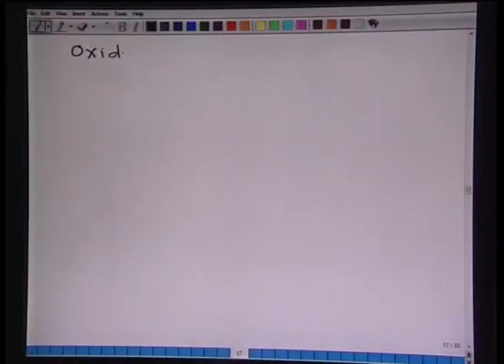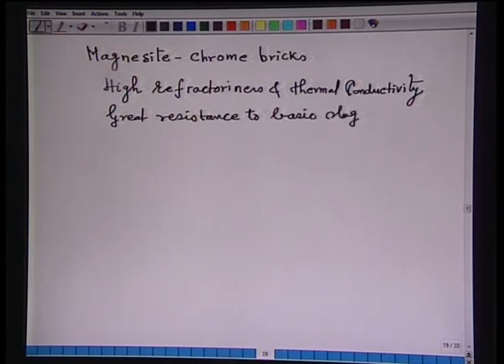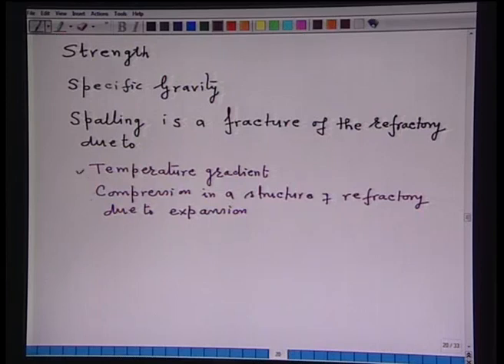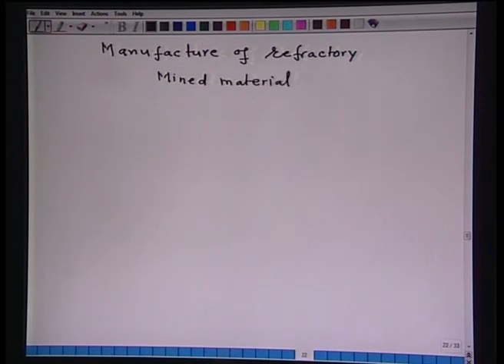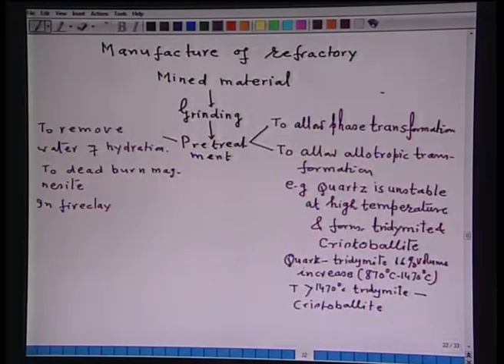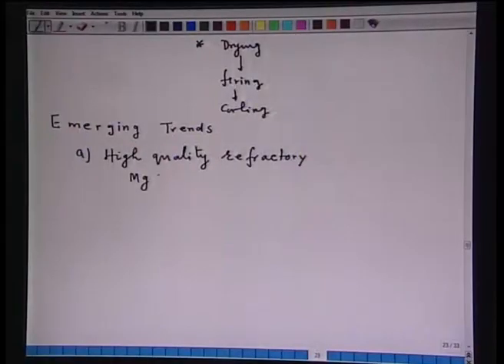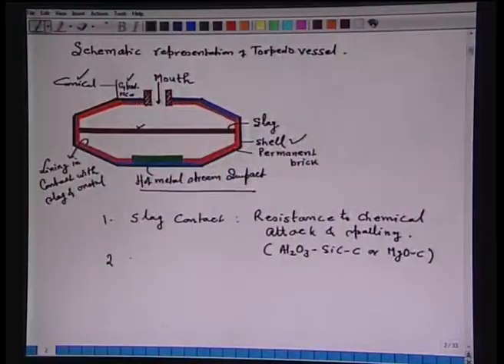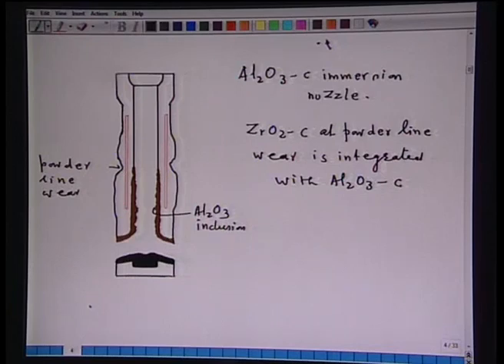Mod-01 Lec-21 Lecture-21